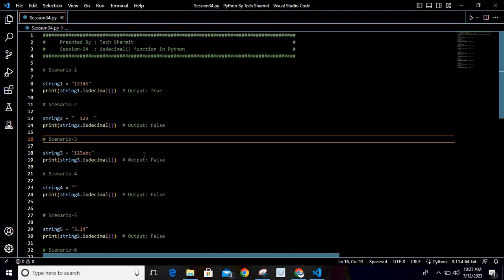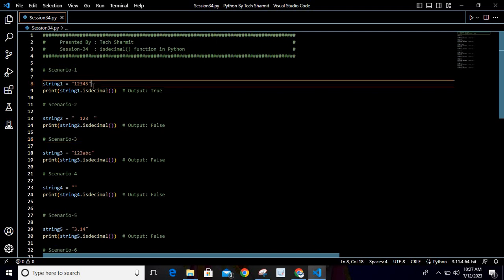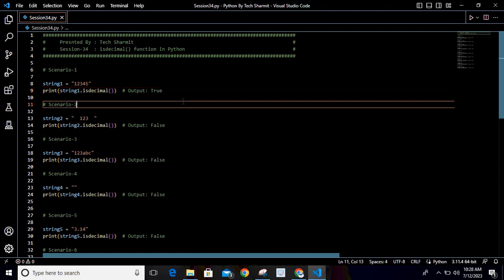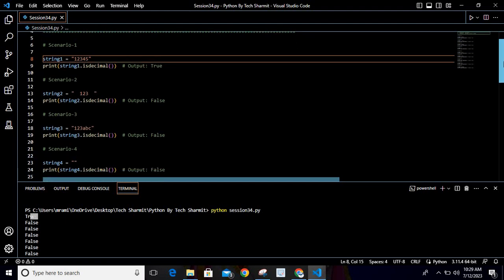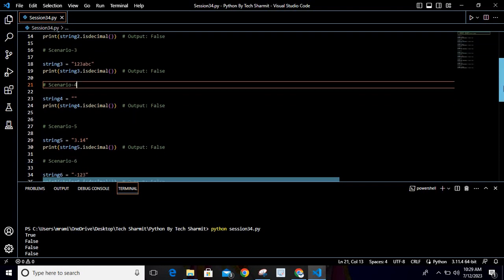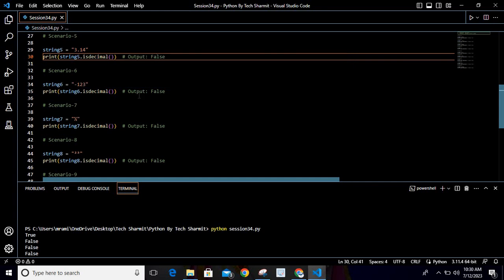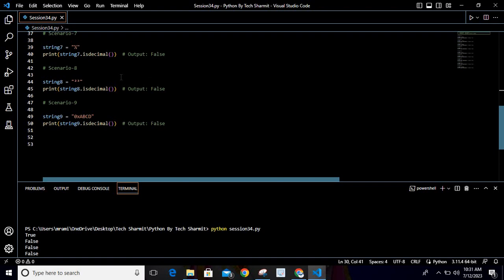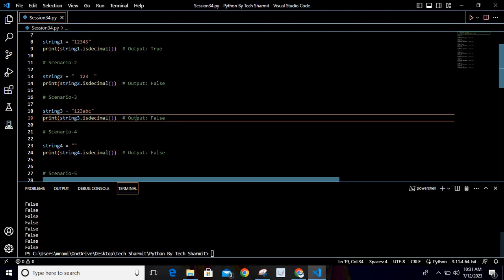isdecimal() function or method in Python | methods in python | Python course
In this comprehensive tutorial, we'll cover the following key points:

1.Explanation of the isdecimal() method and its purpose in Python in english
2.Detailed examples demonstrating the usage of isdecimal() for different scenarios.
4.Practical use cases and applications of the isdecimal() method.
5.Tips and best practices for effectively using for isdecimal() in your Python projects.